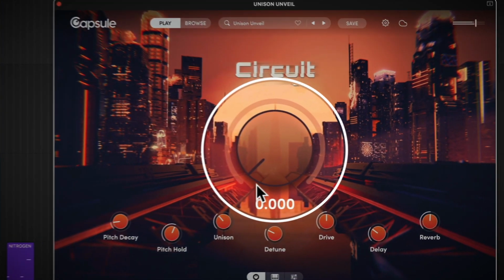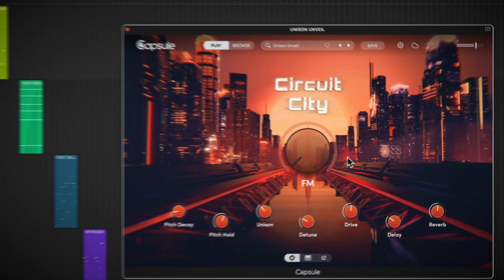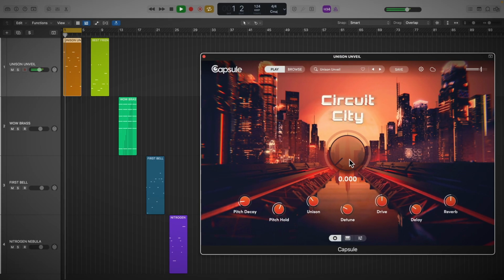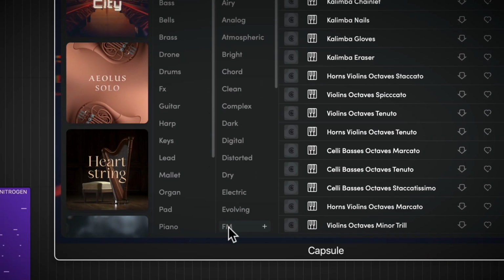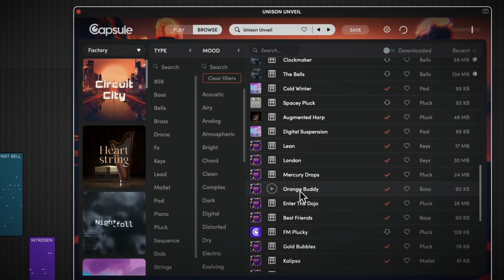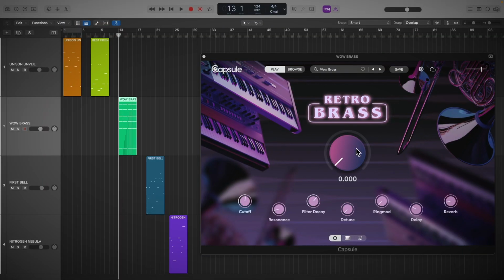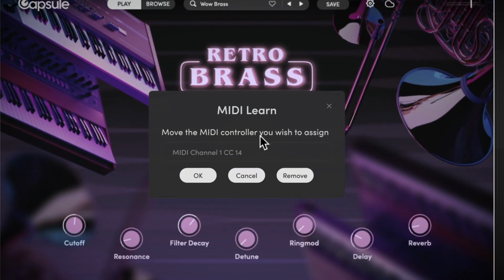Capsule Macro controls: FM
Frequency Modulation (FM) synthesis, known for its depth and complexity, has been simplified for you with Capsule's FM macro control. Gone are the days of wrestling with multiple parameters. With just a single knob, you can delve into the world of FM, from iconic bell tones to evolving soundscapes.